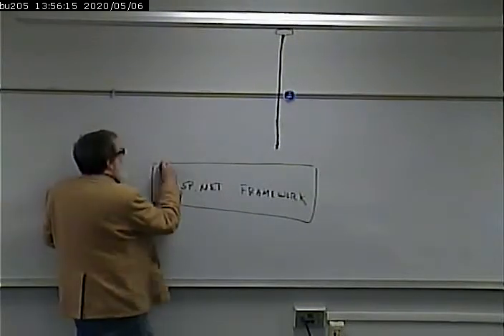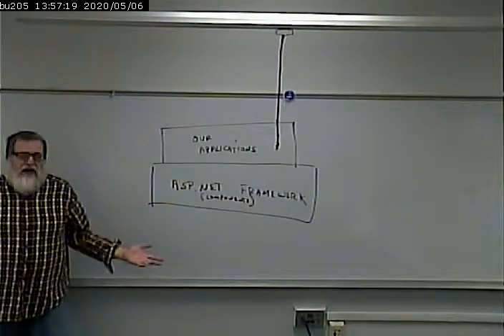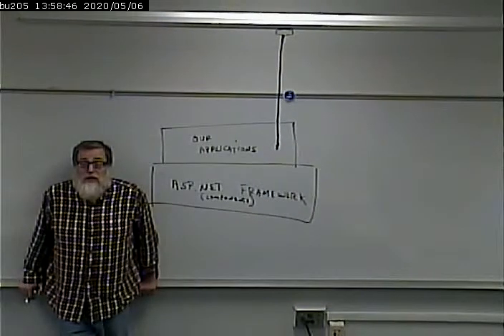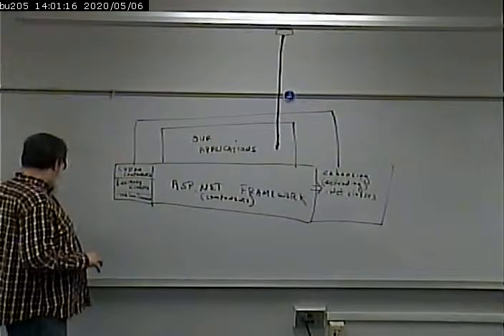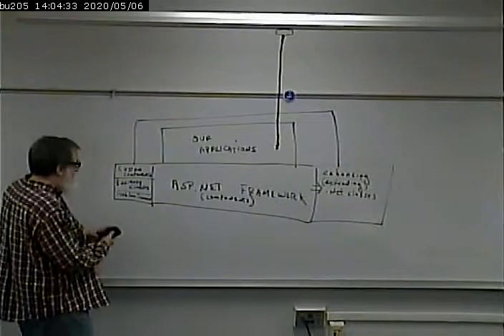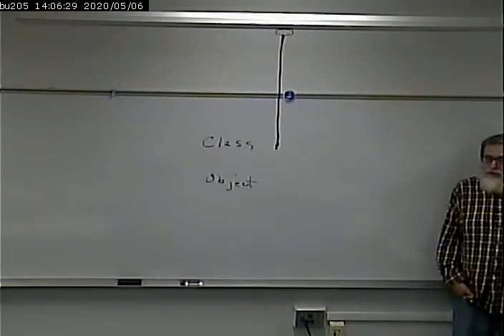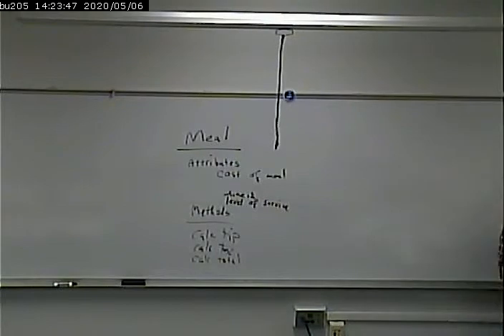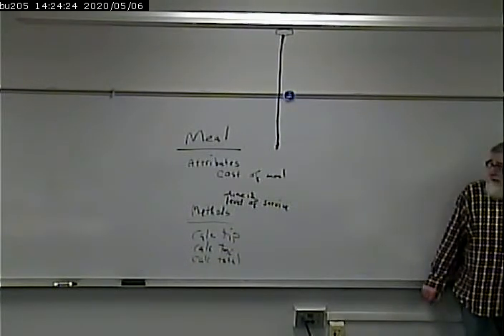CISS243 - Web Db Integration - 9/25/2012 - Part 1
creating and using business logic classes